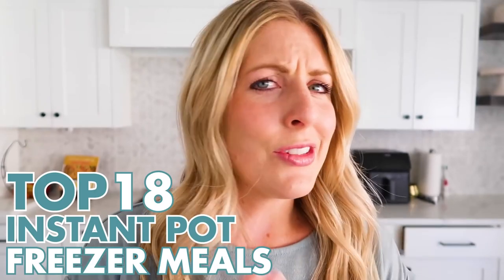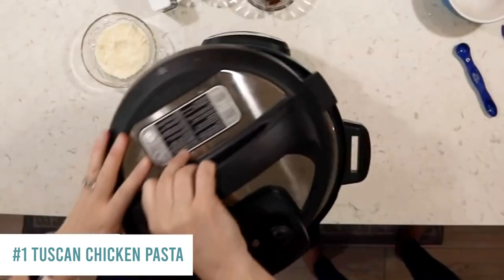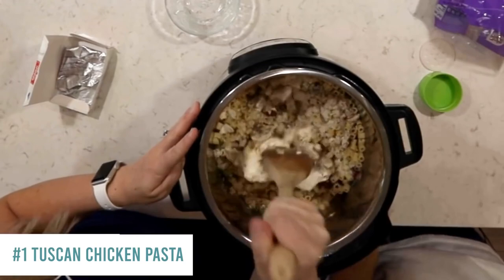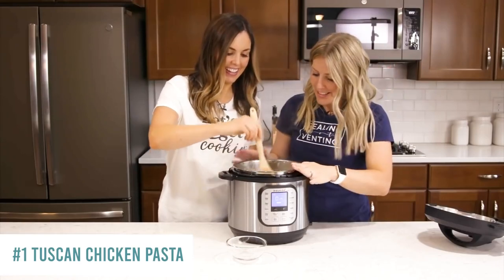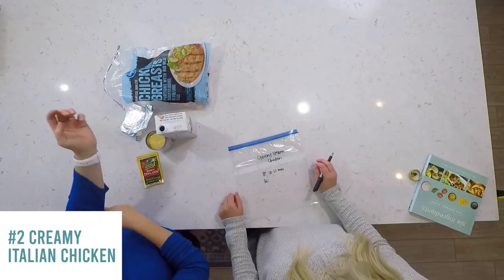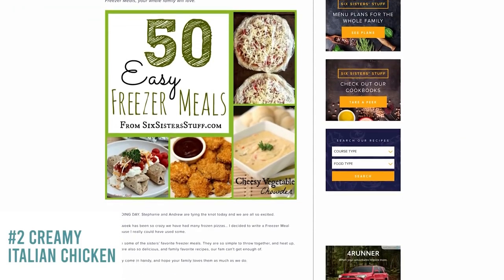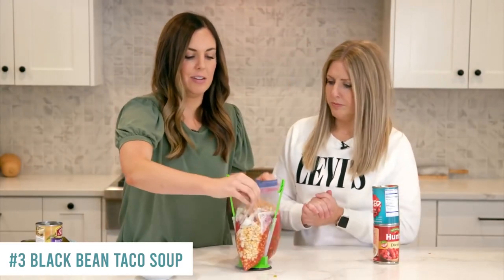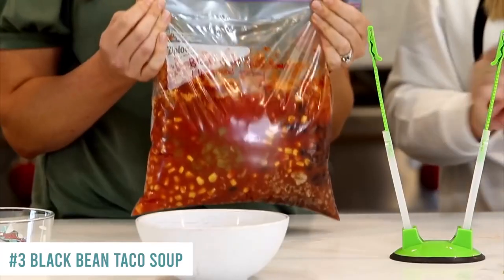TOP 18 EASY FREEZER MEALS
The BIGGEST Freezer Meal Video EVER from me! I'm sharing my TOP 18 Freezer Meals that are my Go To recipes! You might have seen a few of these before because they are my FAVORITES! Let me know down below if you have every made any of them and what you thought!

This is a huge video. LET ME HELP YOU!
(If you click on the timestamp, it will take you to that part!)

Time Stamps and recipes links for Instant Pot Freezer Meals:

0:00 Intro
0:49 CHICKEN RECIPES:
0:58 Tuscan Chicken Pasta:
5:52 Creamy Italian Chicken
8:54 Black Bean Soup
11:57 Honey Sesame Chicken
15:41 Cilantro Lime Chicken
20:06 BEEF RECIPES:
20:15 Mom's Sunday Roast
23:29 French Dip Sandwiches
24:56 Hearty Beef Stew
28:33 Swedish Meatballs
31:30 GROUND TURKEY/BEEF RECIPES:
31:34 Egg Roll Bowls
34:48 Lazy Lasagna
38:25 Hawaiian Meatballs
42:46 Easy Turkey or Beef Tacos
44:44 3 Ingredient Chili
46:13 AMAZING PORK RECIPES
46:16 Country Style Pork Ribs
50:29 Kalua Pork
53:10 Sweet Pork
56:30 Instant Pot Ham

I use a 6 quart Instant Pot to cook these freezer meals.